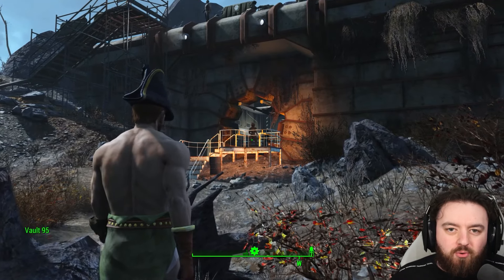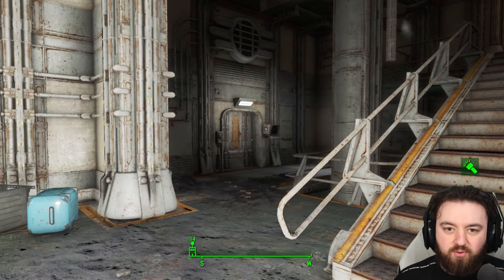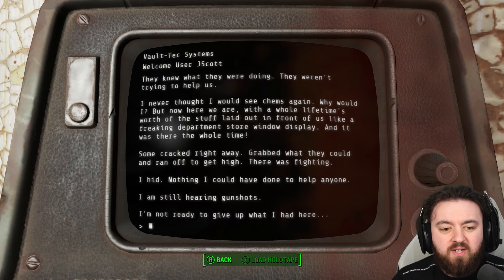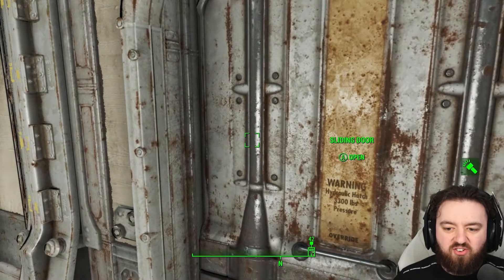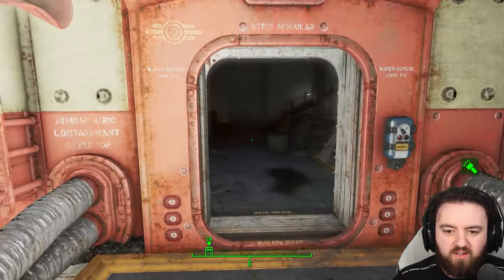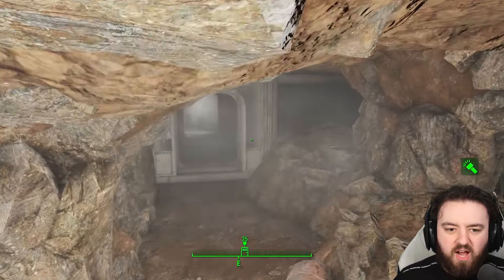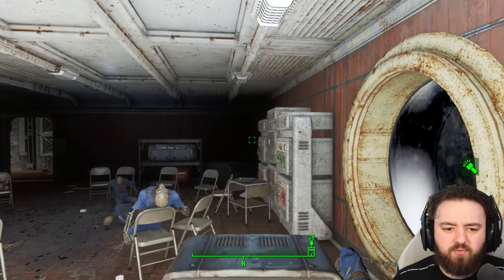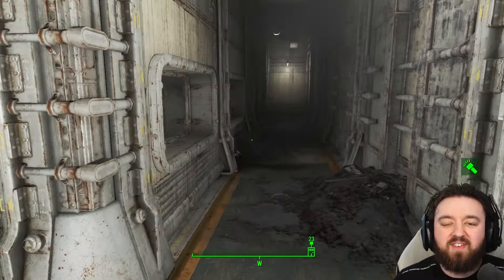Guide To Vault 95 in Fallout 4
Vault-Tec created Vault 95 as a rehabilitation facility for people suffering from chem addiction. The Vault residents progressed through the program for five years, after which a planted Vault-Tec agent masquerading as a fellow resident was to open a hidden stash of drugs. It now serves as a base of operations for the Gunners.

Hank u